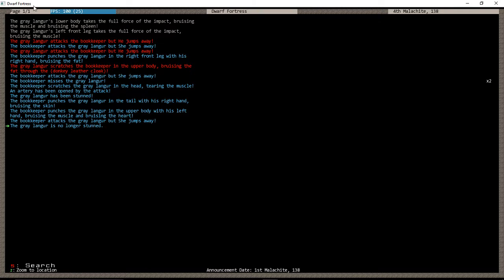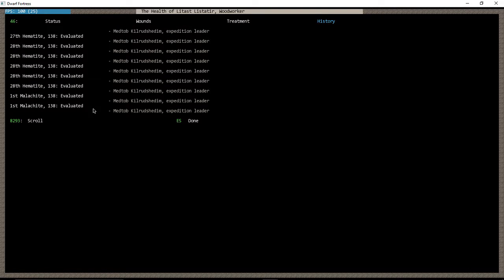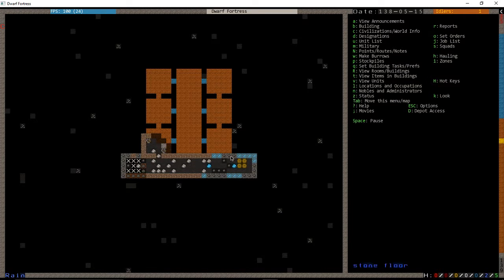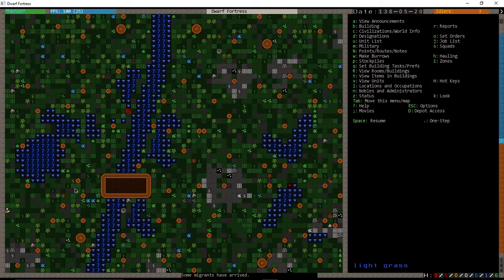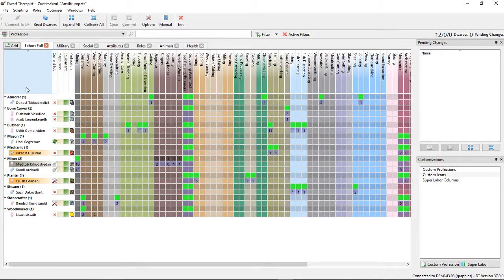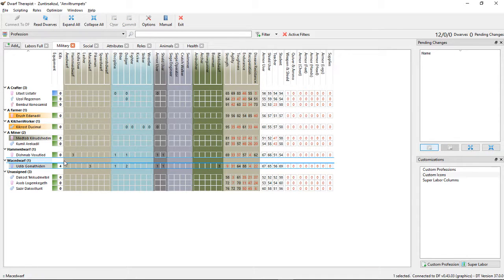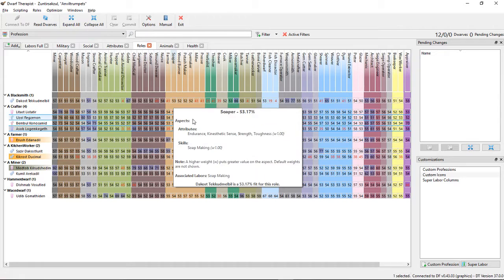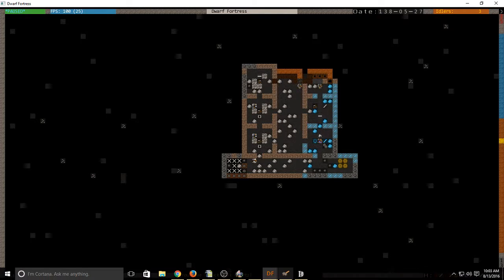Dwarf Fortress: Anviltrumpets #7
The Carpenter is HEALED!